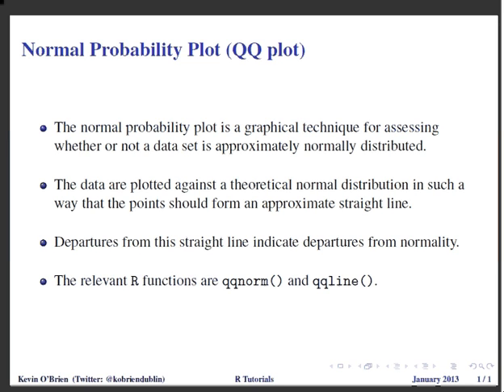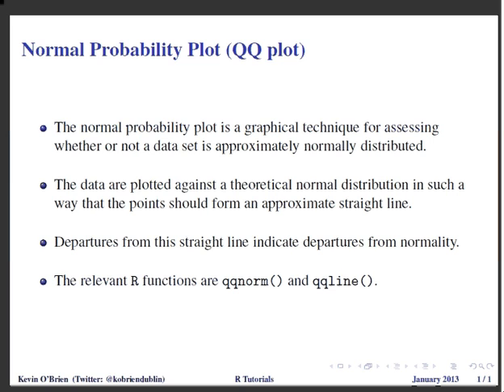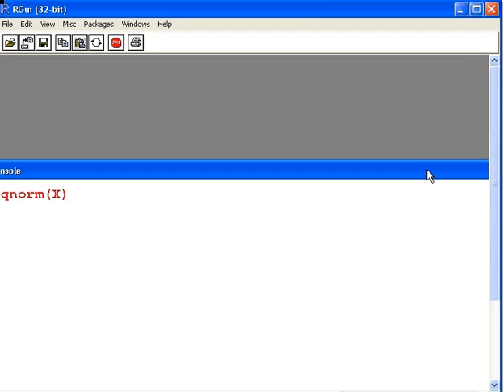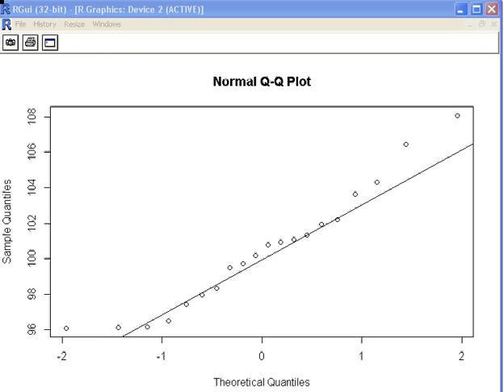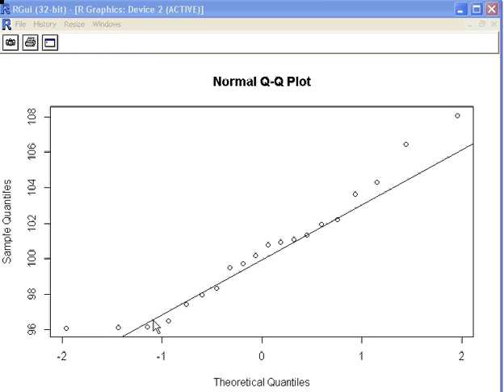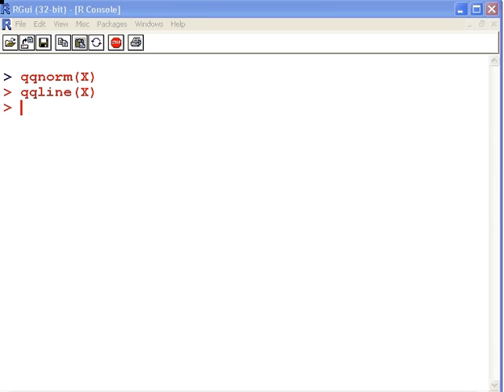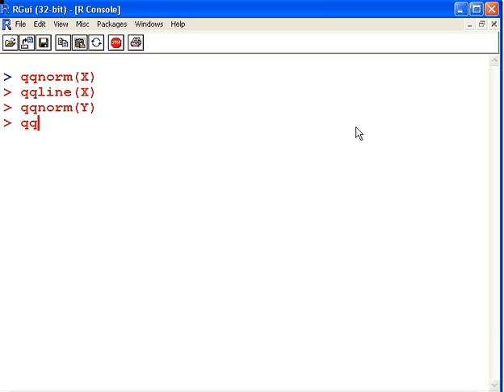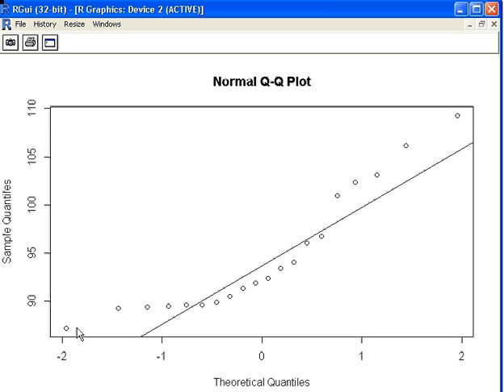R Tutorial : Normal Probability Plot (QQ plot)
Demonstration of the R implementation of the Normal Probability Plot (QQ plot), usign the "qqnorm" and "qqline" functions.